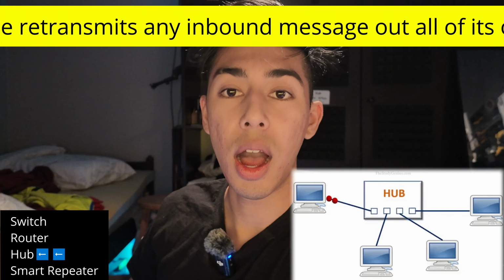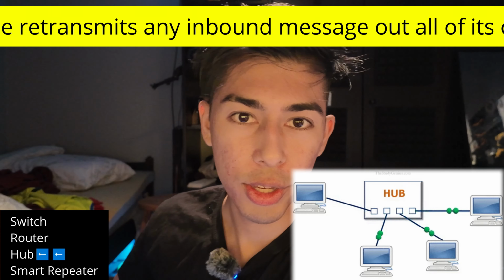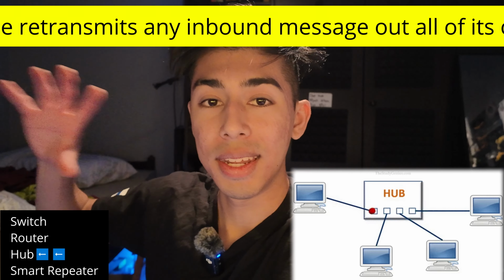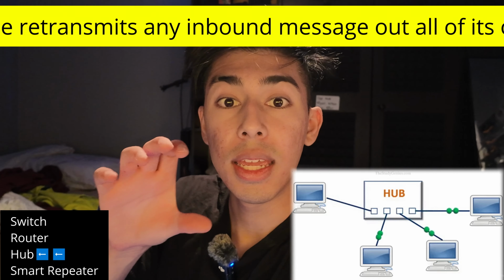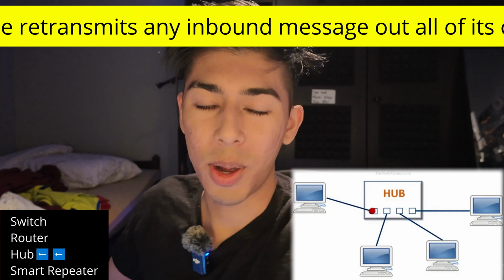Which device retransmits any inbound message out all of its other ports? | CompTIA A+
Switch
Router
Hub
Smart Repeater